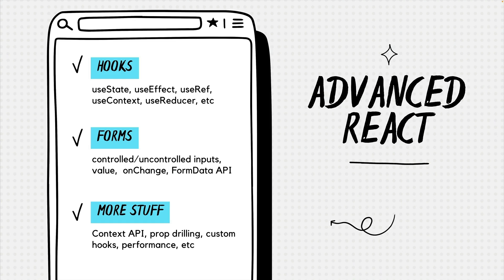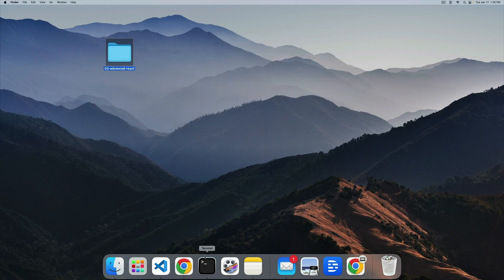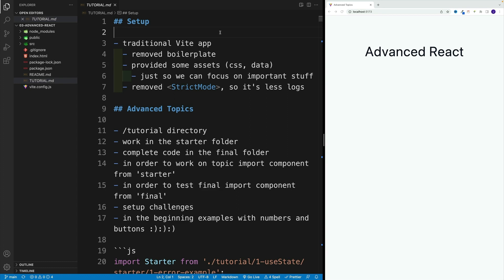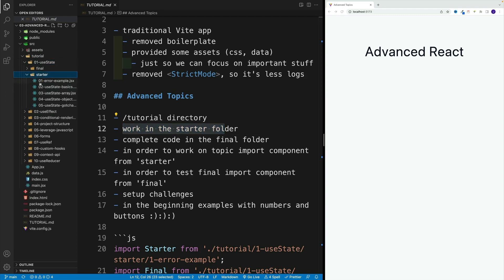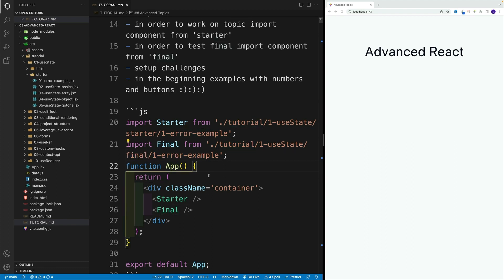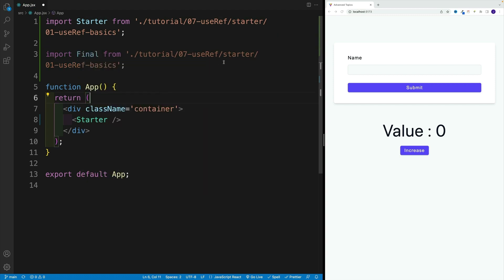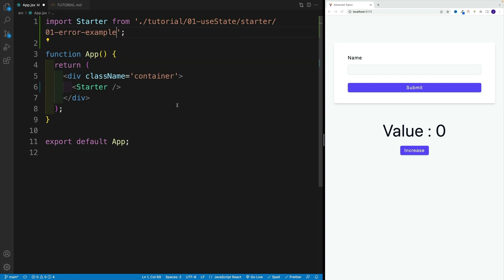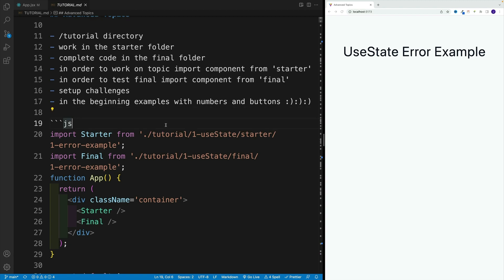React 18 Tutorial - Advanced Intro